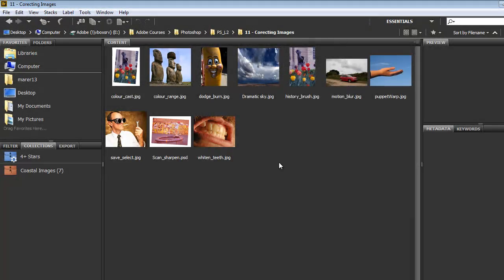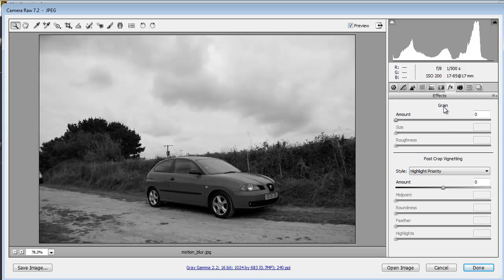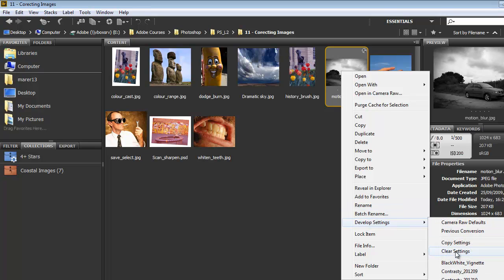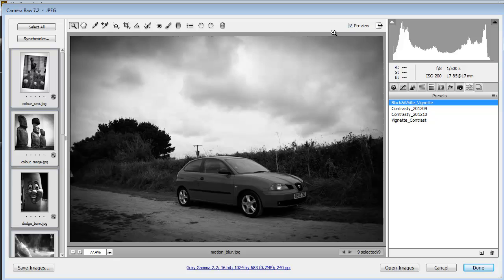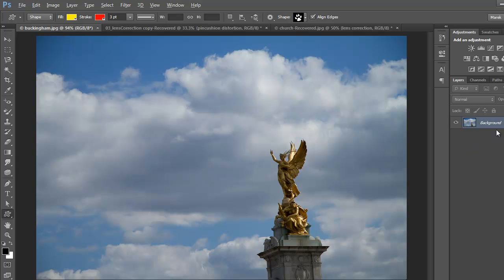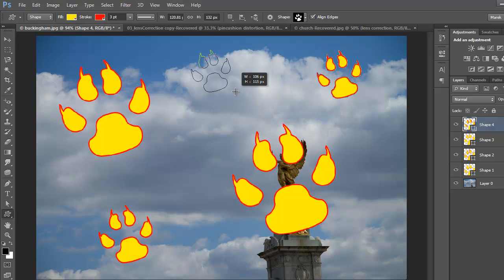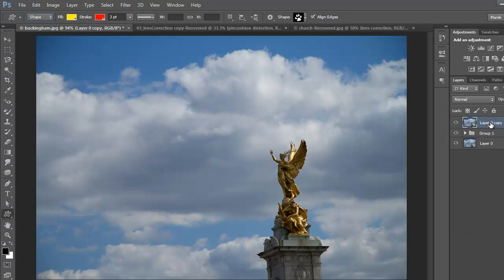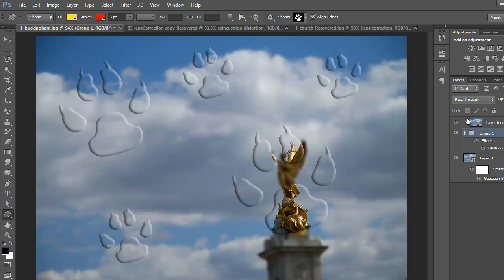Photoshop Lightroom TV - Episode 108